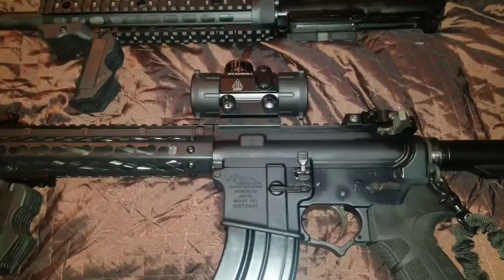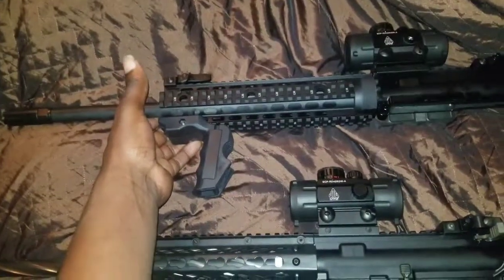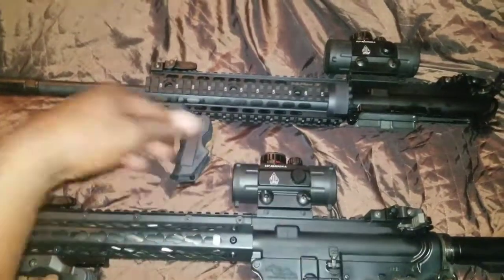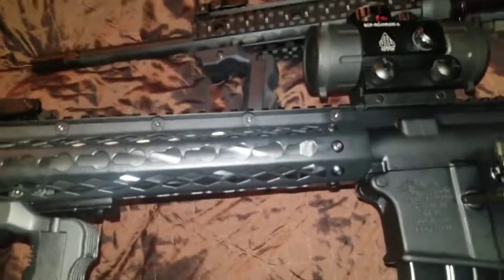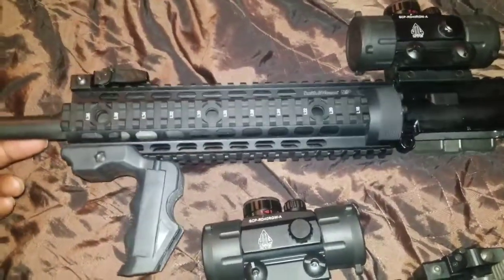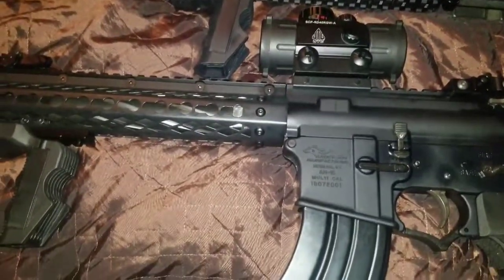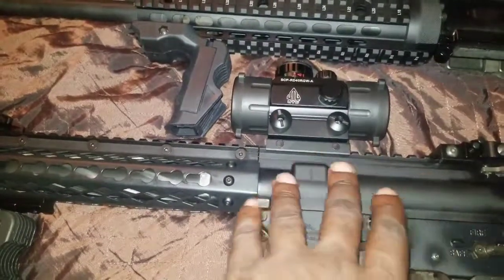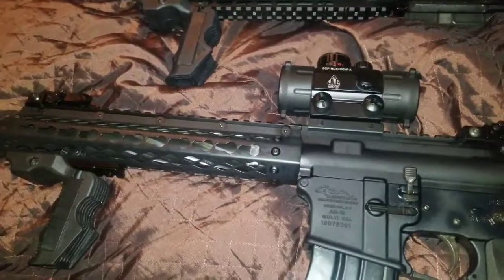MY AR-15 BATTLE RIFLE SET UP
OPTIONS AND VERSATILITY